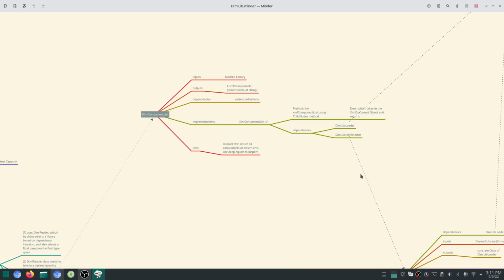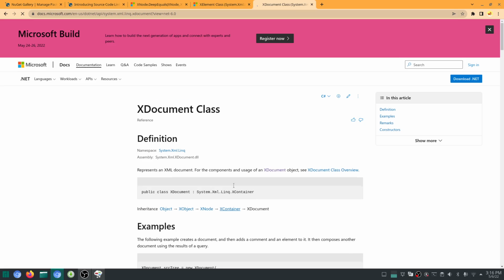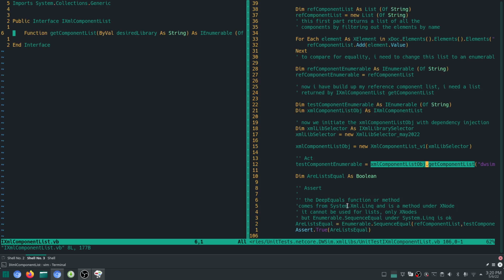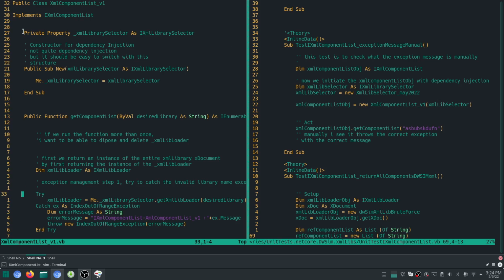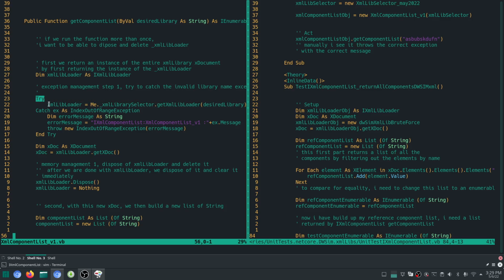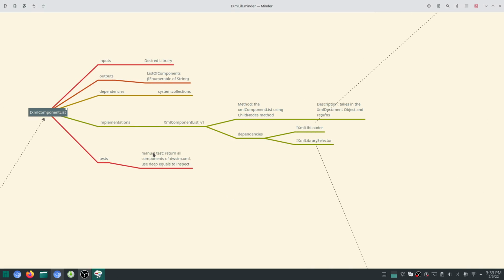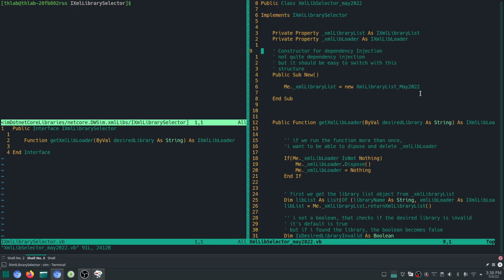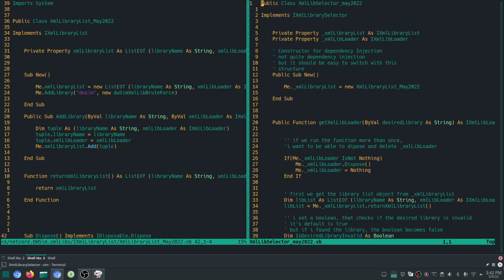playing with dotnet core 82 - IXmlComponentList and open close principle for IXmlLibrarySelector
Useful Links
Deep Equals test under XNode (useful for unit test with XDocument and XElement)

Video Sections
Chapters:
0:00 IXmlComponentList
3:33 Unit Tests for IXmlComponentList
9:48 Enumerable SequenceEqual for Test
13:13 Dependency Injection for XmlComponentList_v1
14:37 how the  XmlComponentList_v1 class works
15:47 memory managment in XmlComponentList_v1
17:23 Exception Management in  XmlComponentList_v1
19:52 more memory managment in finalizer
20:42 Exception Unit Tests
22:54 IXmlReader (overview for future videos)
25:23 IXmlLibrarySelector and Open Close Principle